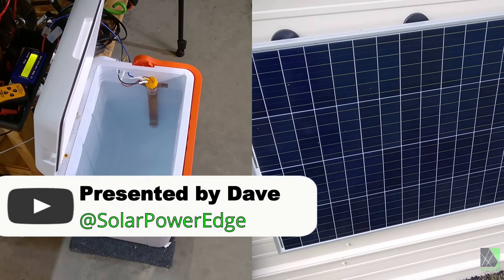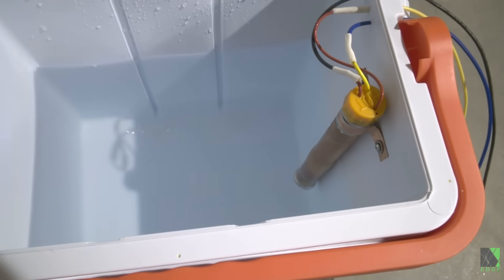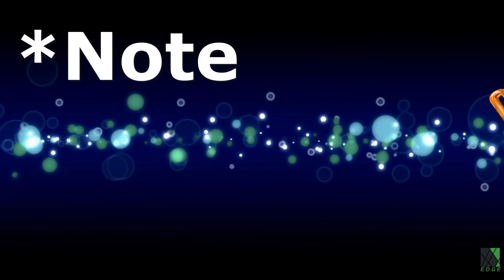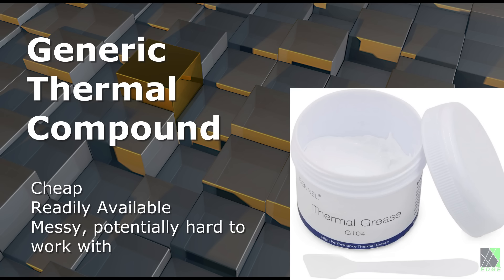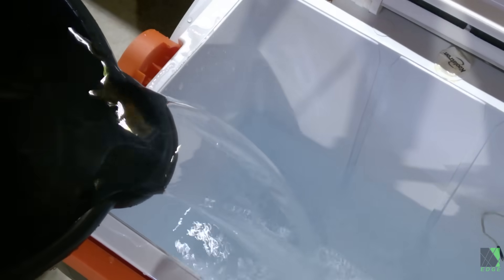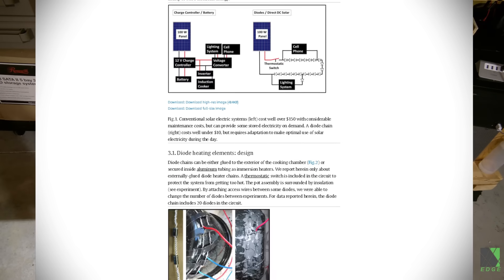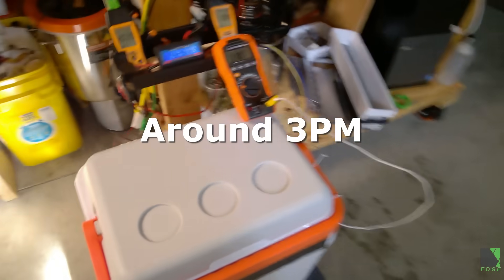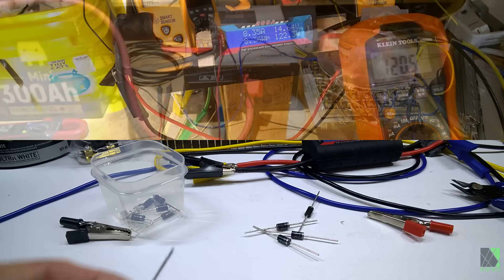I built a PV DC Semiconductor Immersion Water Heating Element! diode chain application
RESEARCH PROJECT: creating a practical and affordable alternative to immersion resistance heating elements for solar electric water heating systems, while avoiding complex MPPT tracking circuits. Although such an option isn't commercially available, I managed to build several of my own prototype semiconductor based immersion heating elements which accept direct Solar PV DC input. They do not need DC conversion and are able to perform rudimentary voltage tracking, resulting in a voltage profile similar to MPPT - but without the complexity and cost. The reason is they use something unexpected to extract heat: a diode chain or diode string.

It is sometimes said "Diodes don't obey ohms law". That's because Ohms Law is actually only a Model covering standard linear resistance elements. Diodes are not resistors and thus behave very differently. After many hundreds of hours testing them, I have learned how to use their behavior to extract more heat from PV solar electric power, while avoiding complex expensive MPPT ciruits.

Standard Silicon diodes used for diode chains
Bridge rectifiers used for semiconductor space heaters shown
20A diodes
6A diodes
DC Voltage and Wattmeter
Thermocouple thermometer